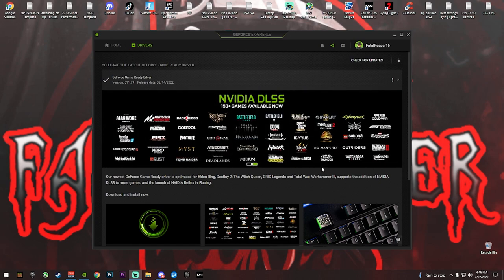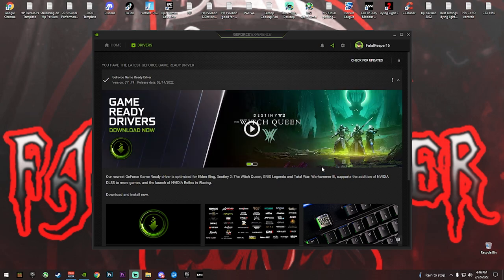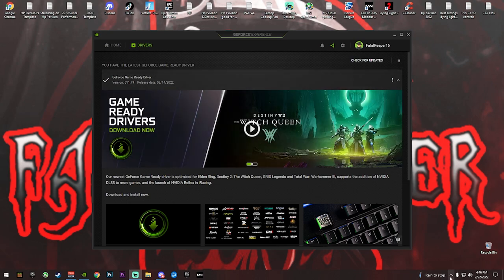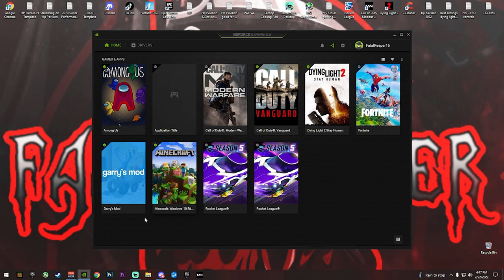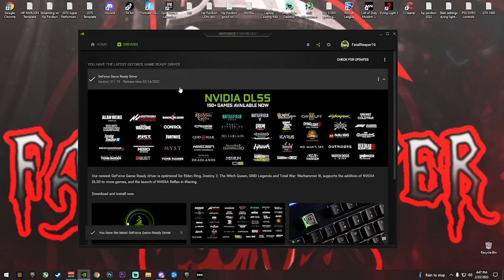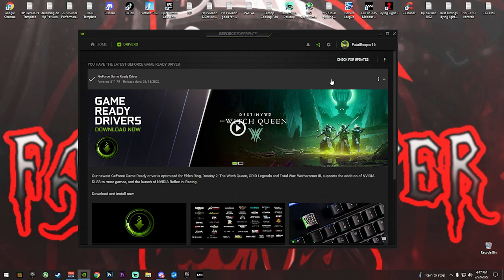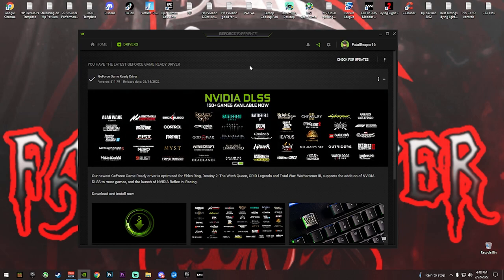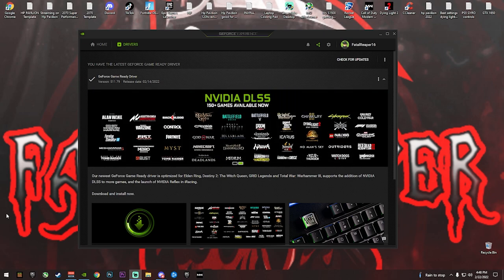How to Fix FPS Drops on The Hp Pavilion Gaming Laptop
In this video I'm showing you guys a few tips on how you can fix fps drops on the hp pavilion gaming laptop!

8GB RAM Upgrade

8GB RAM Upgrade

2070 Super Graphics Card

Ryzen 3800x